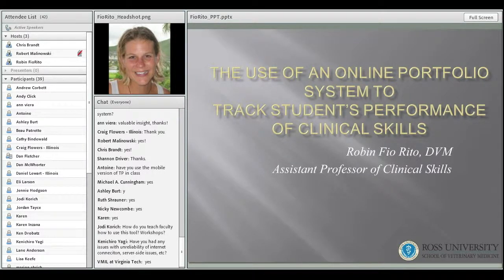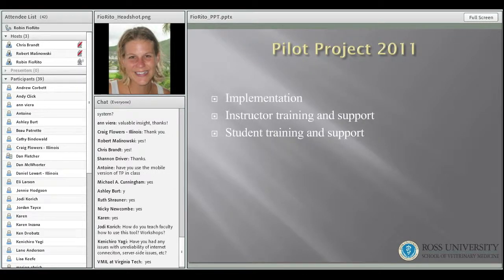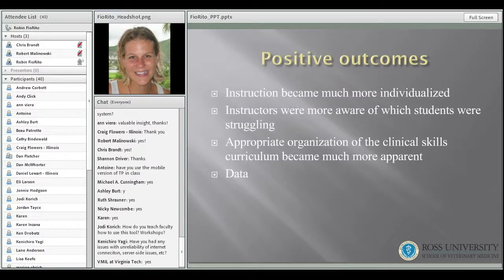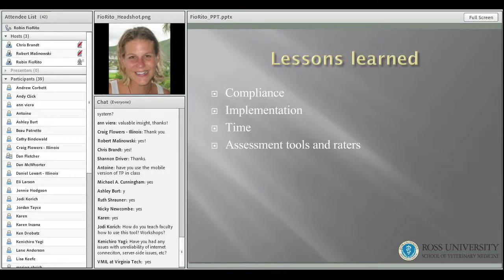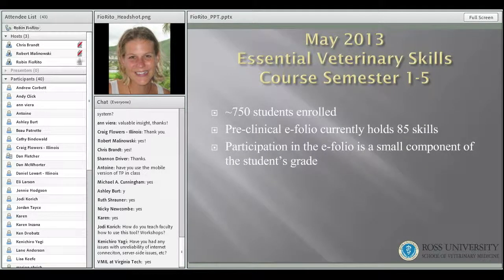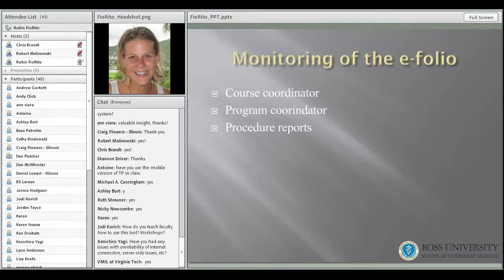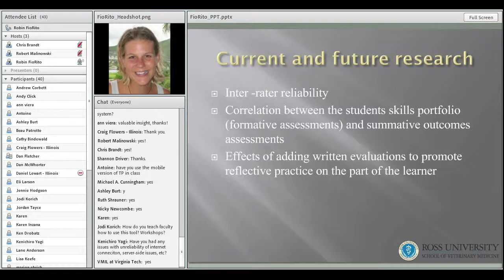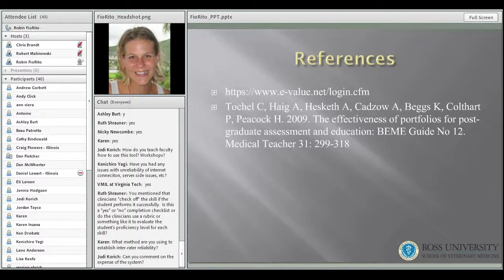Robin Fio Rito - Competency Tracking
Veterinary Educational Technology Conference - Fall 2013
Association for Veterinary Informatics

In collaboration with the Association for Veterinary Informatics (AVI), Dr. Chris Brandt (University of California, Davis) and Dr. Robert Malinowski (Michigan State University) coordinated a series of no-cost virtual technology conferences that were held on 1 November 2013.

The goals were to increase awareness of the many forms of veterinary informatics, give people an opportunity to discover "who's who" at other veterinary colleges, learn more about what interesting projects each site is working on, and facilitate communication and collaboration. More information about the conference and the entire schedule is available